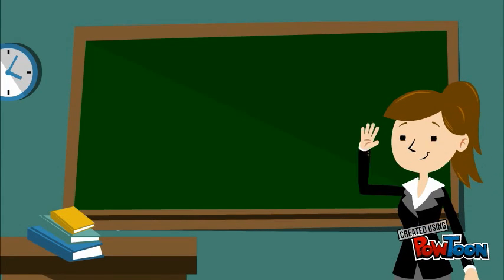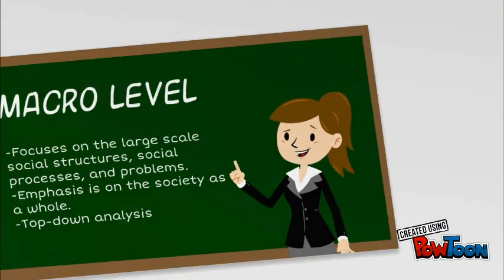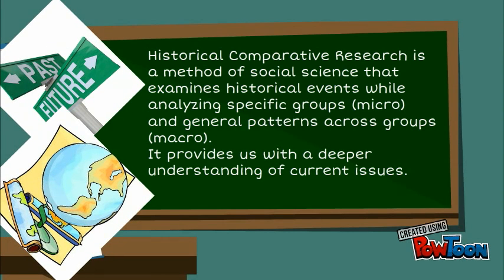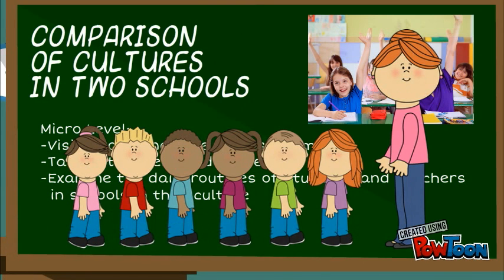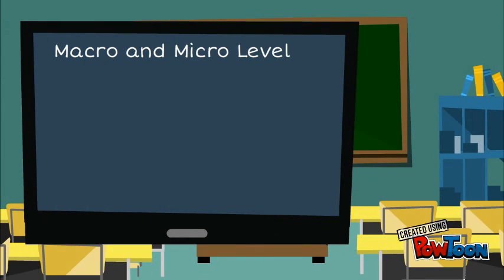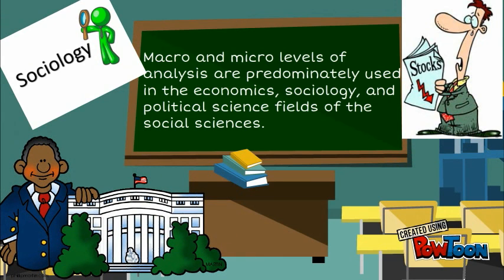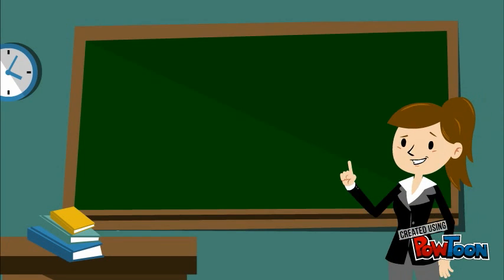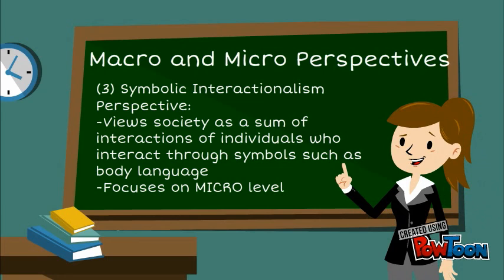The Macro and Micro Levels of Analysis